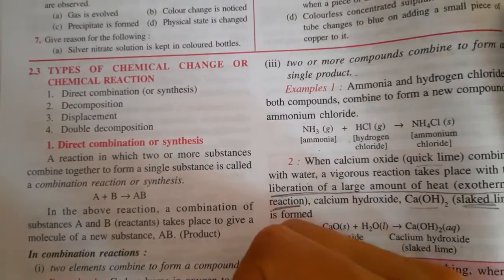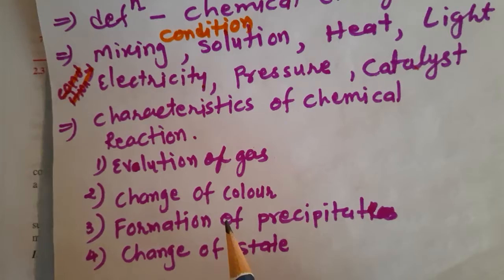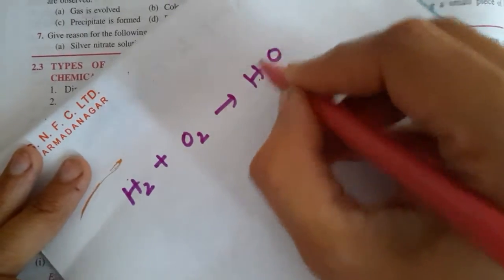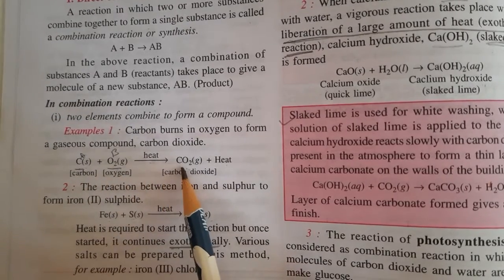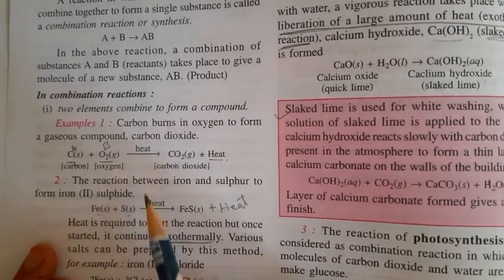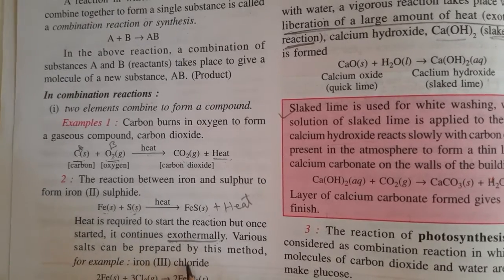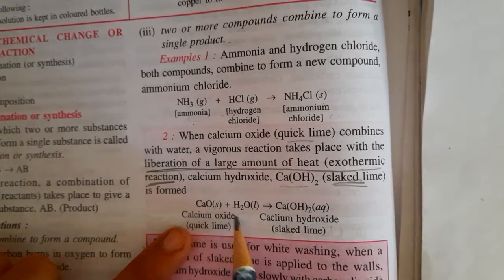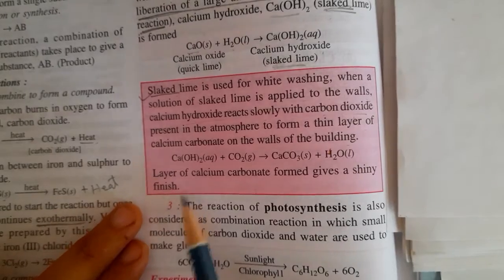Chemistry std 9 - Ch. 2 chemical changes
Chemical reactions part 2, ICSE STD 9, Chemistry